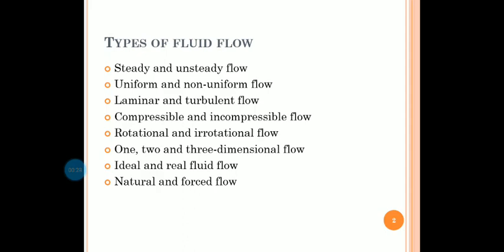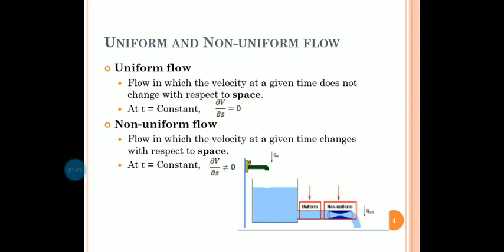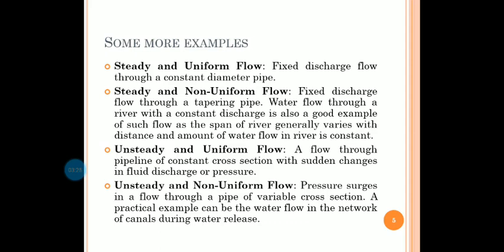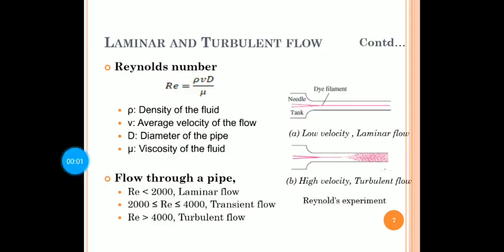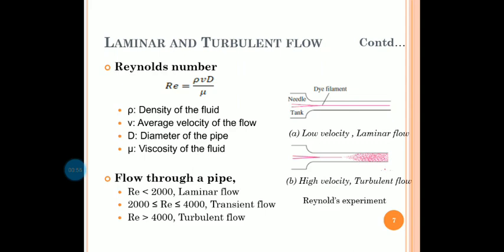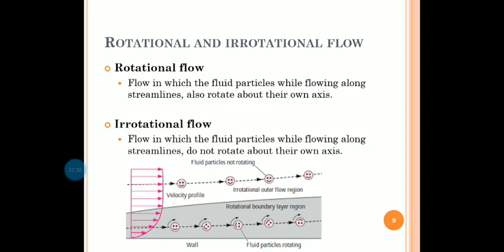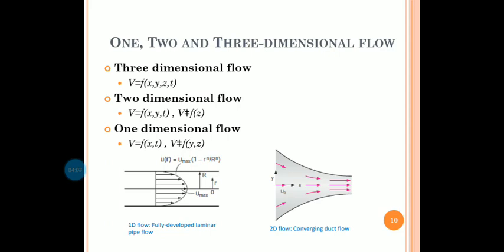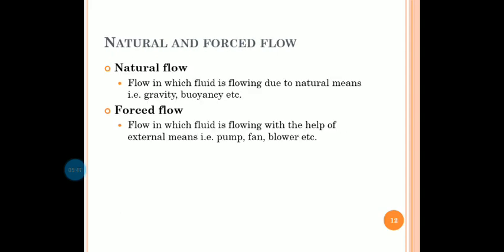ME lecture on Types of fluid flow(Fluid Mechanics and Fluid Machines) Mr.Brij Mohan Sharma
Video Lecture of Fluid Mechanics and Fluid Machines(4ME4-05) Made by Mr.Brij Mohan Sharma, SKIT, Jaipur